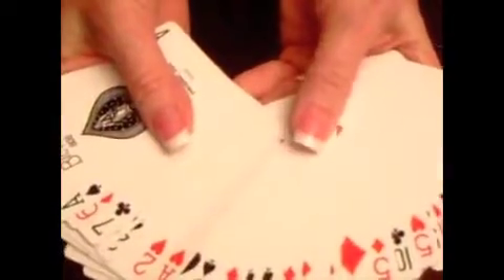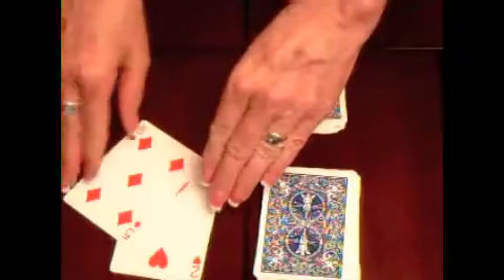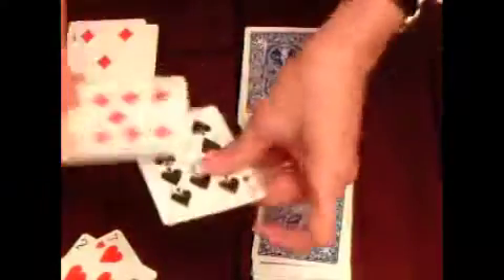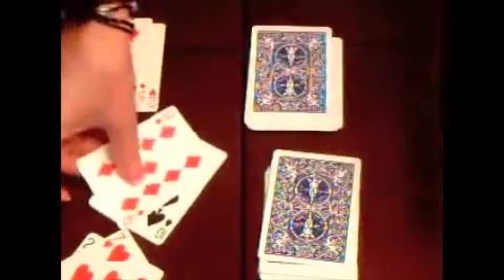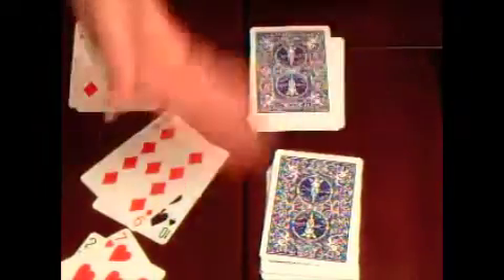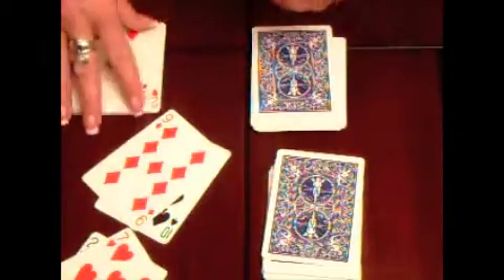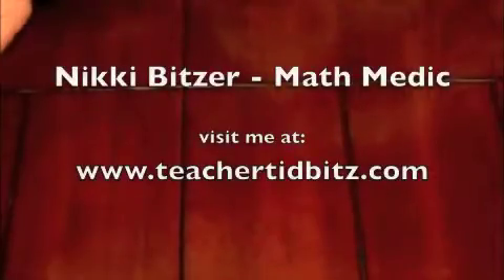Multiplication War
Enjoy this exciting and fun educational card game from me, Nikki Bitzer the Math Medic! Multiplication War teaches children to add quickly and without using their fingers!!